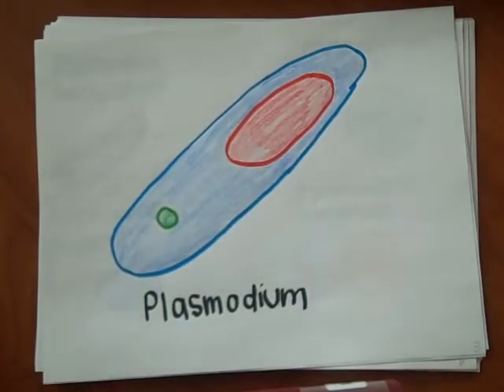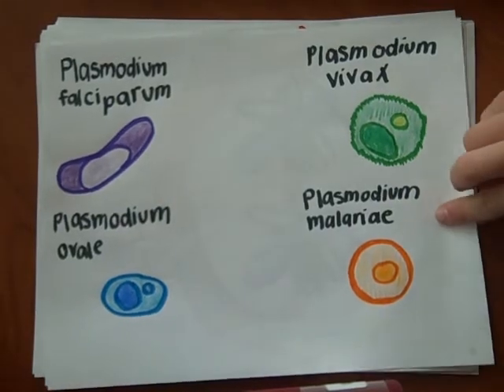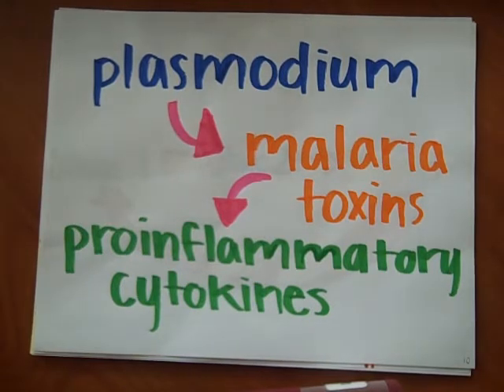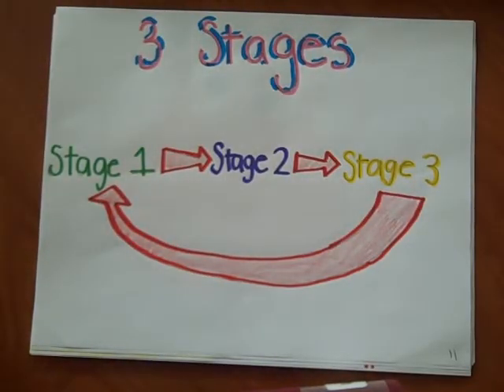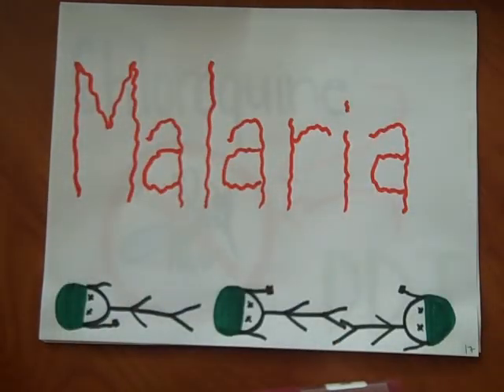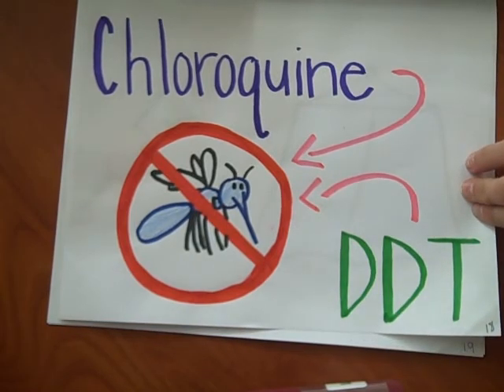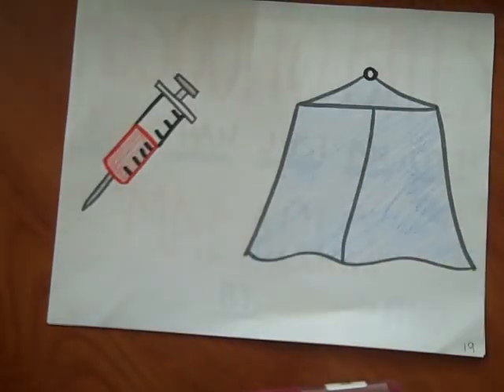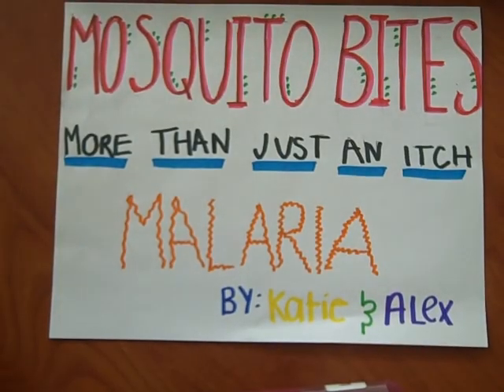Malaria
Malaria AP Biology project
~By Katie and Alex